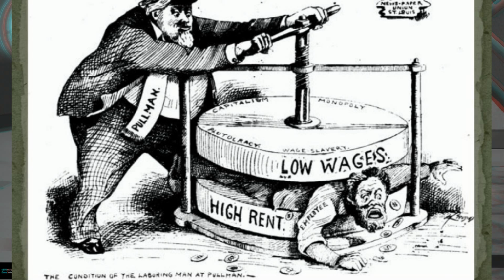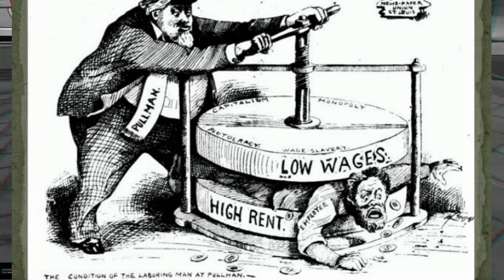History Project for Period 6